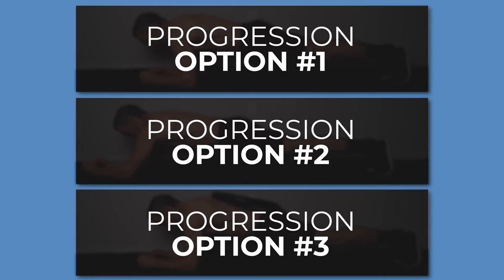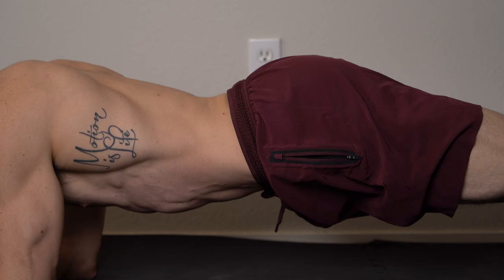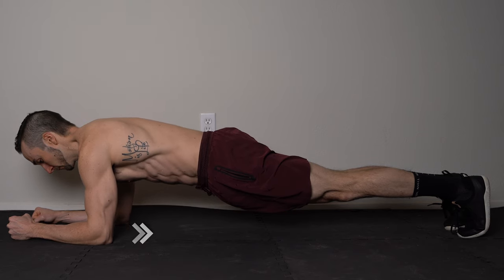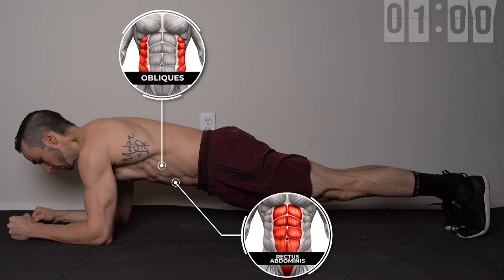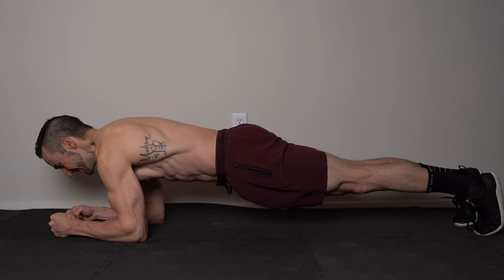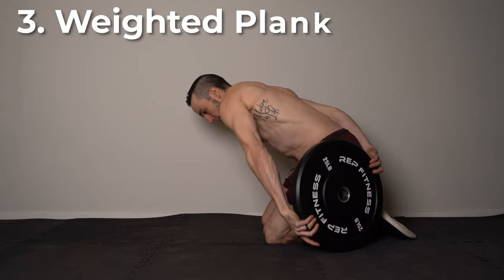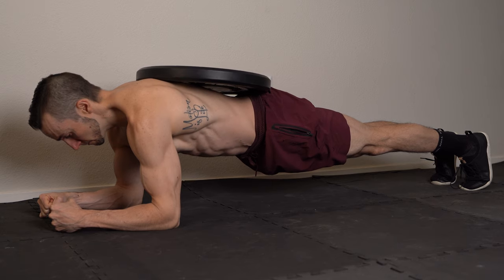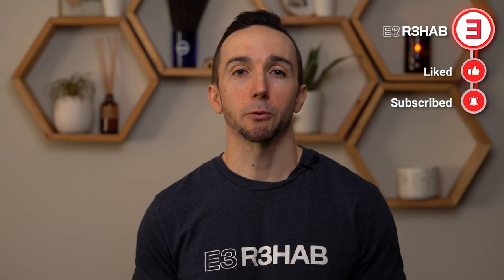How To Plank (Proper Form | Cues | Progressions)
In this video, I show you a few simple strategies in order to most effectively execute the forearm plank. And if you are someone who finds this exercise too easy, we review 3 ways to make them harder.

Introduction (0:00)
Cues (0:33)
Progression #1 (1:44)
Progression #2 (2:02)
Progression #3 (2:30)
Summary: (2:58)